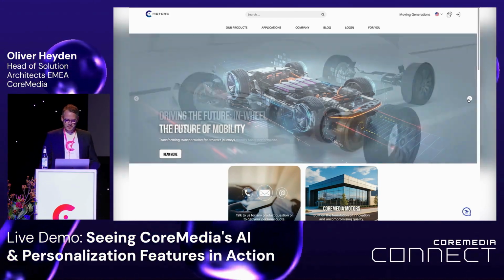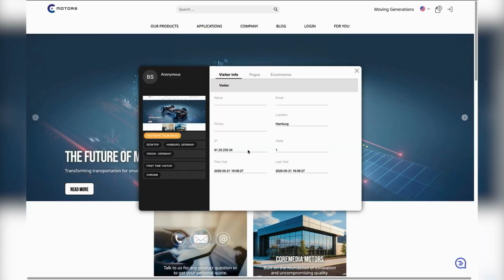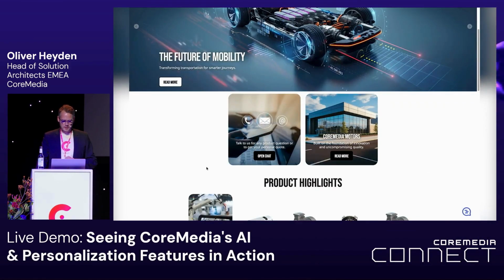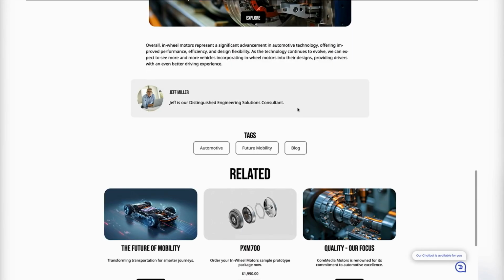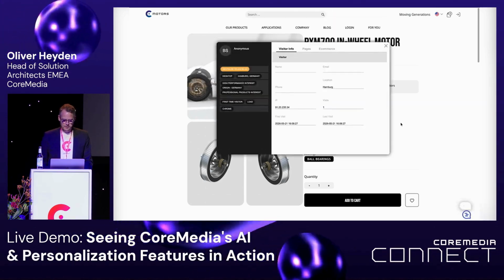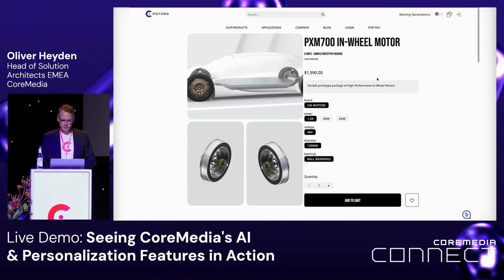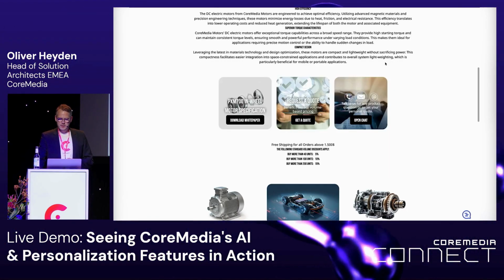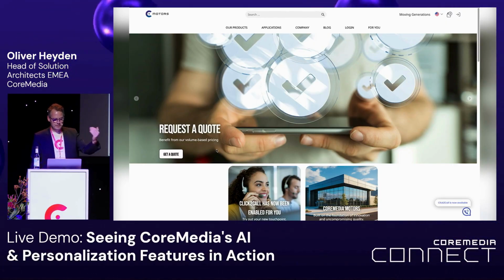How to Track Visitor Intent and Personalize Content in Your CMS with CoreMedia Native Analytics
Built-in CMS analytics that track visitor intent and automatically personalize content, without third-party tools. In this live demo, Oliver Heyden, Head of Solution Architects EMEA at CoreMedia, shows how CoreMedia's native analytics engine builds audience profiles from click behavior, form submissions, and content downloads, and uses that data to personalize the experience in real time.

CoreMedia Native Analytics: configurable dashboard with advanced reporting widgets, filters and drill-downs for content performance. The data stays inside CoreMedia and feeds directly into the personalization engine. No separate analytics platform needed, and it does not compete with your existing tools like Google Analytics.

🎯 IN THIS CLIP:
→ Tracking visitor journey and click behavior with native analytics
→ Building audience profiles automatically from browsing and download events
→ Personalizing banners and CTAs based on detected intent in real time
→ Viewing audience segments and performance data inside CoreMedia Studio
→ How native analytics works alongside existing tools like Google Analytics

▶️ TIMESTAMPS
0:00 Tracking visitor intent with native analytics
1:59 Building audience profiles from click behavior
3:44 Personalizing the experience based on intent
4:50 Analytics dashboard inside CoreMedia

🎤 ABOUT THIS DEMO
Speaker: Oliver Heyden, Head of Solution Architects EMEA, CoreMedia
CoreMedia Connect 2026 | Hamburg | May 21, 2026